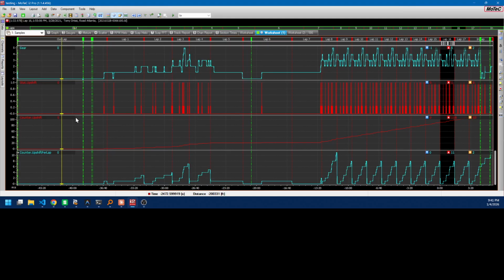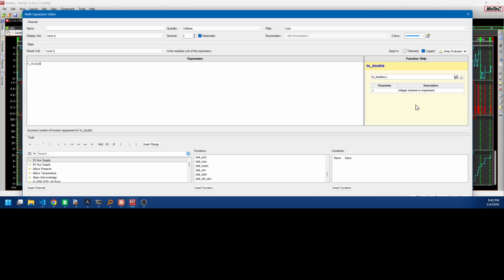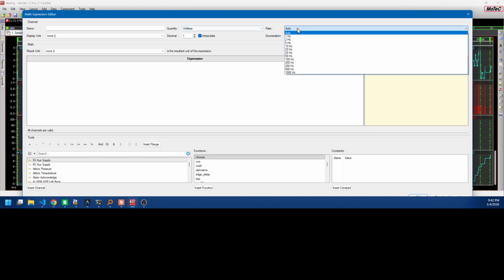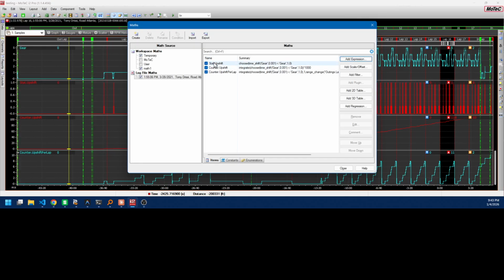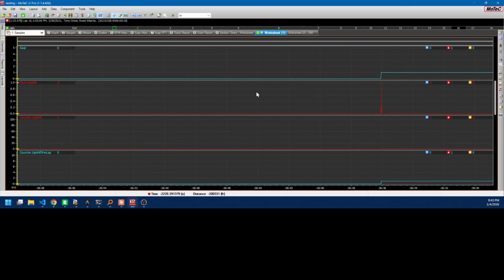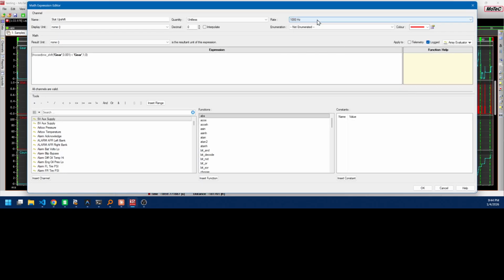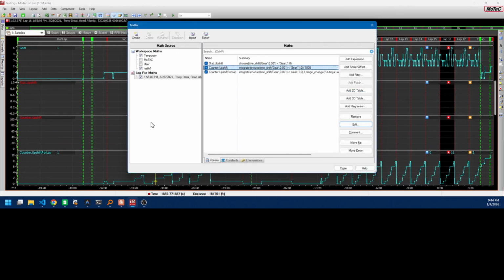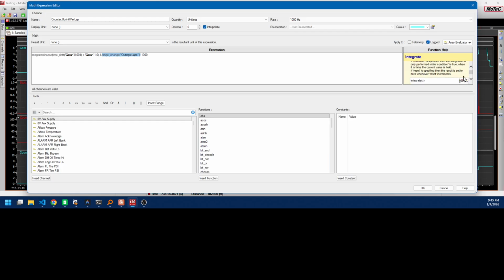MoTeC i2 Pro Maths - Counter Implementation.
I created a simple video to show implementation of Counters in I2 Pro. Quite Challenging for the novice and it's one of the more complicated answers to a rather simple question.